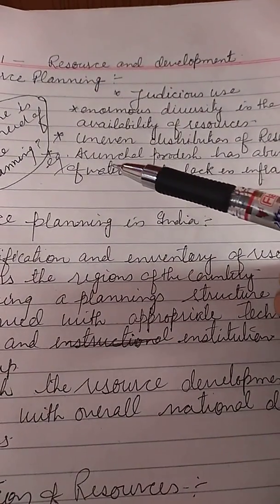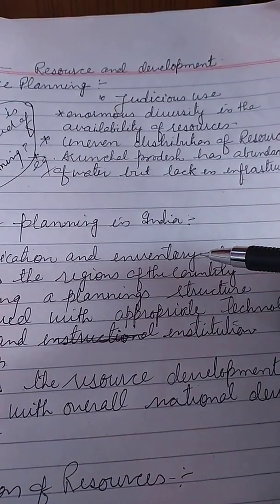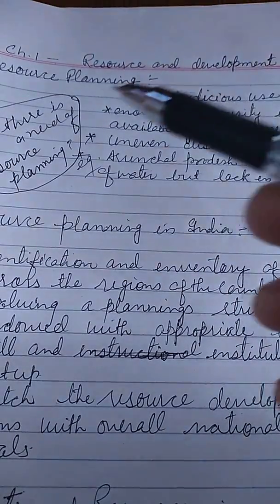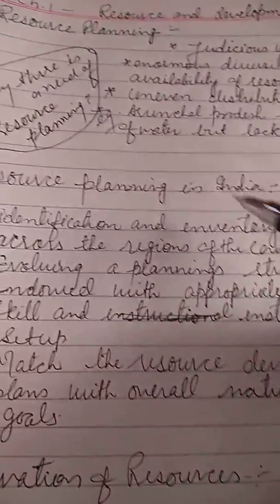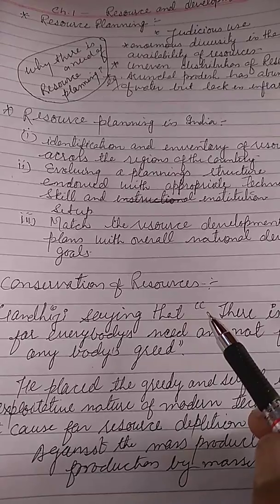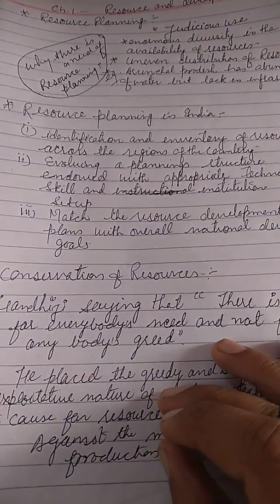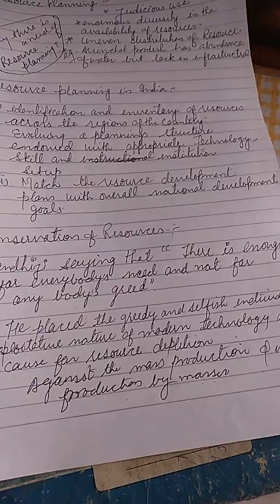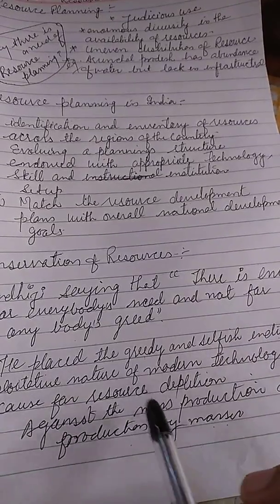Part..2 Resource planning in India